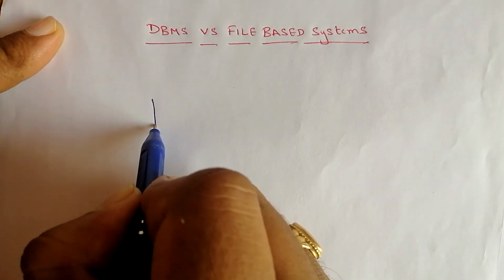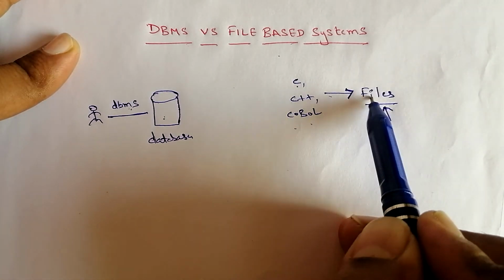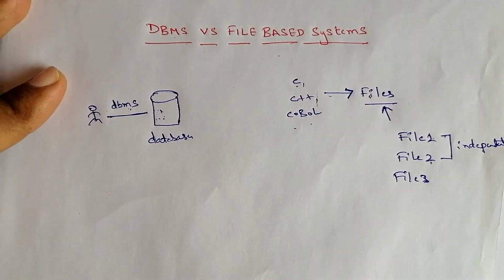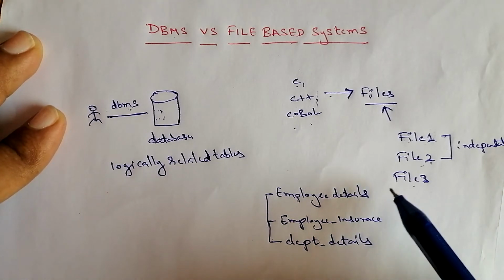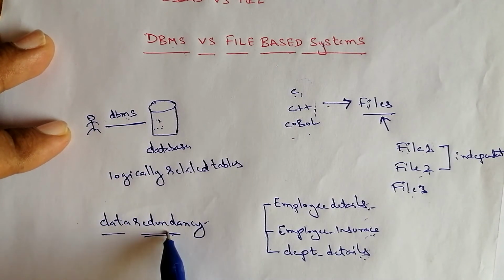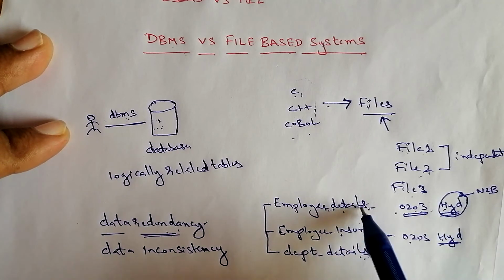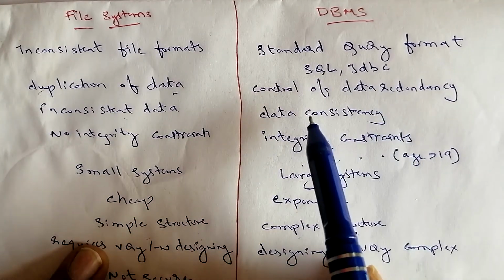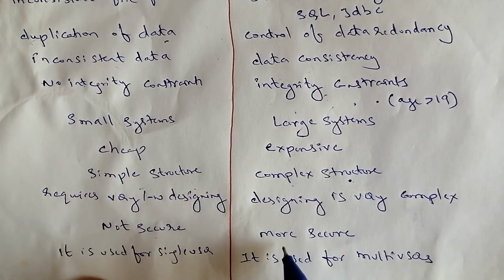Difference between DBMS vs File management systems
Difference between DBMS & File Based Systems/ DBMS VS FILE PROCESSING SYSTEMS/